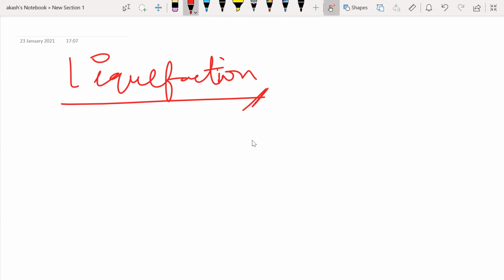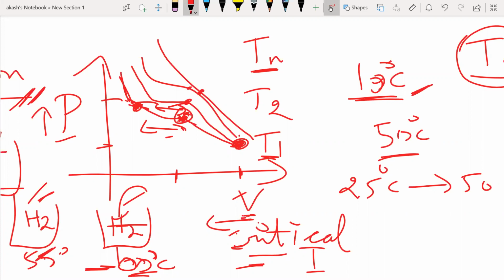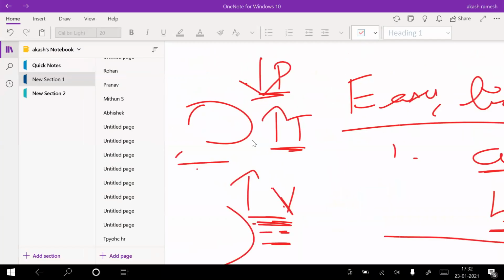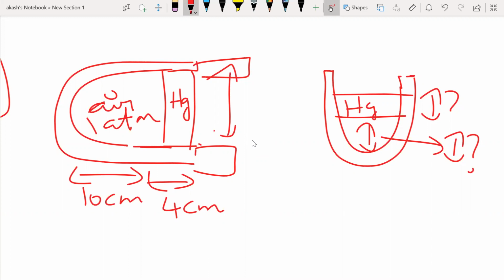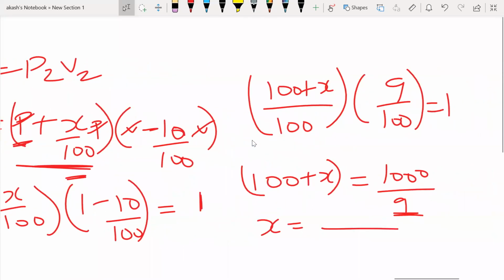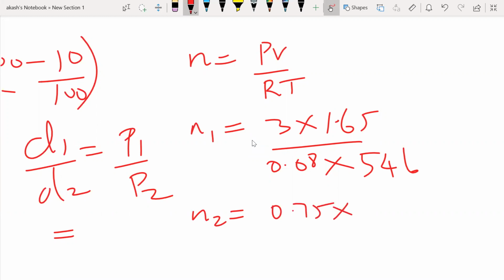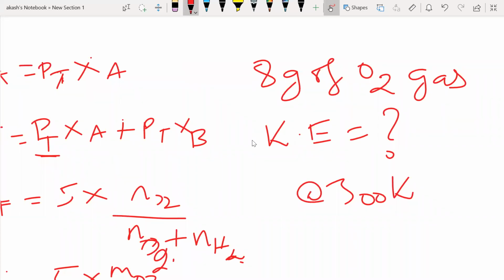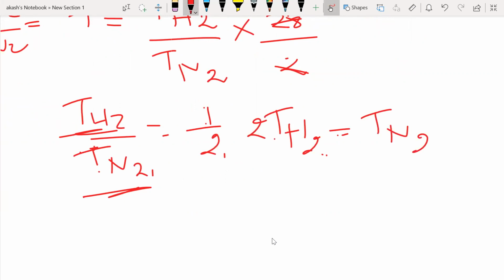XII JEE Chemistry 23rd Jan 2021